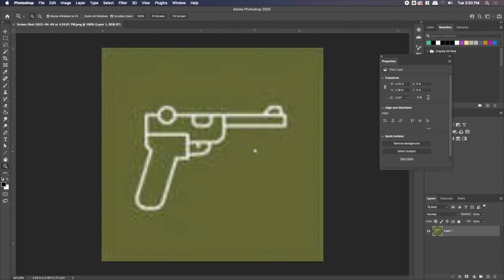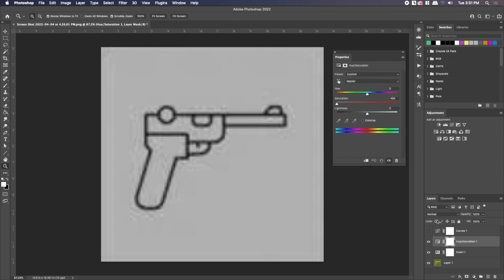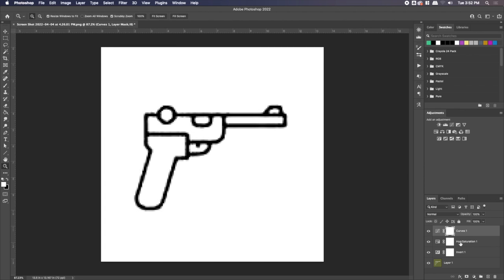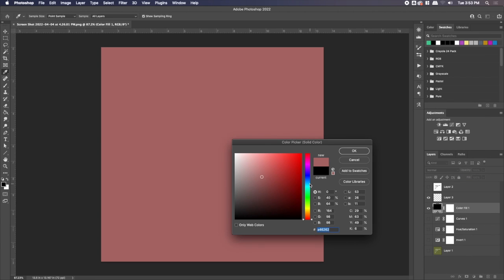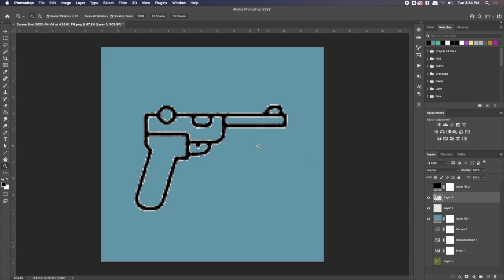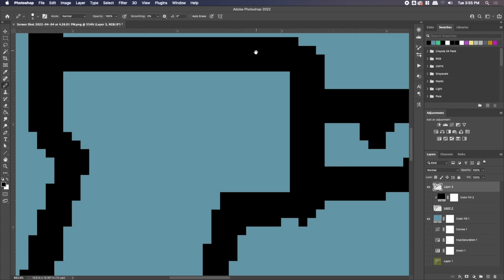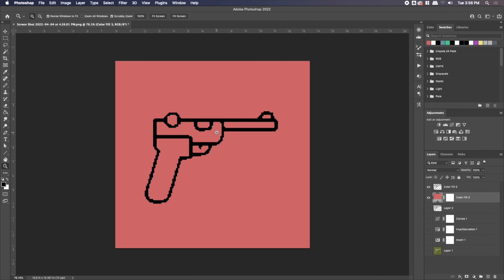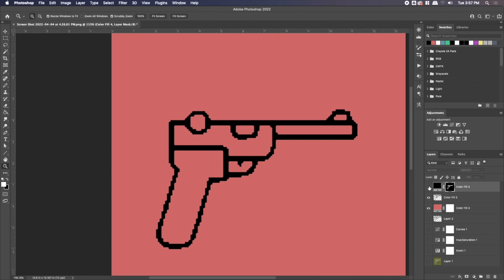Tutorial Enough: #2 - Convert Low-Res JPG to Transparent PNG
I made this small tutorial just because I haven't seen it anywhere else. This primarily only works on black and white line art, and it's more of a technique than a step-by-step instructional video.
Note, this is intended more for hand-drawn graphics to be converted into PNGs than for people to rip things off the internet. Please don't steal people's work.